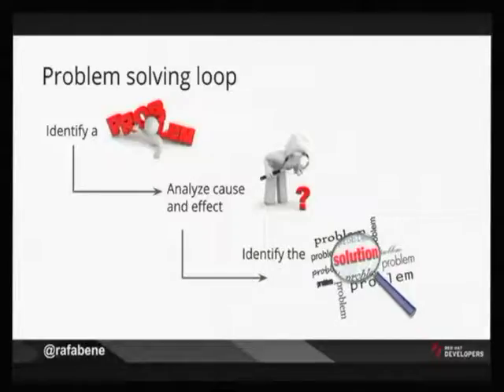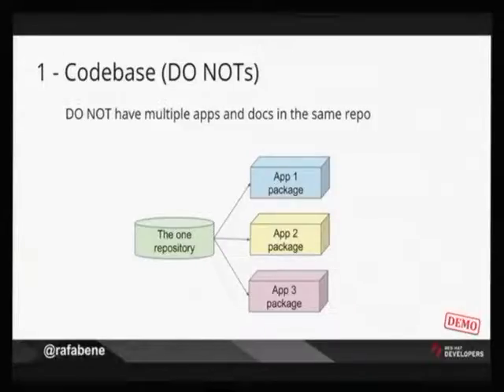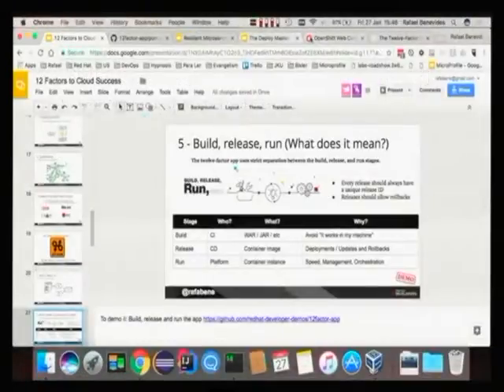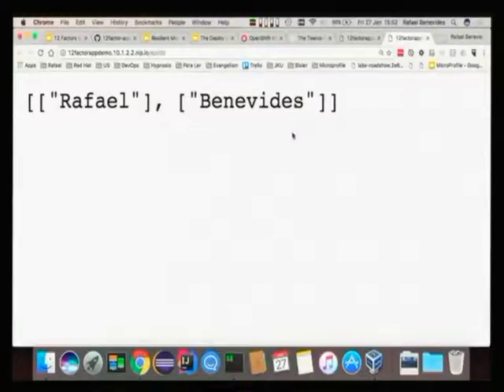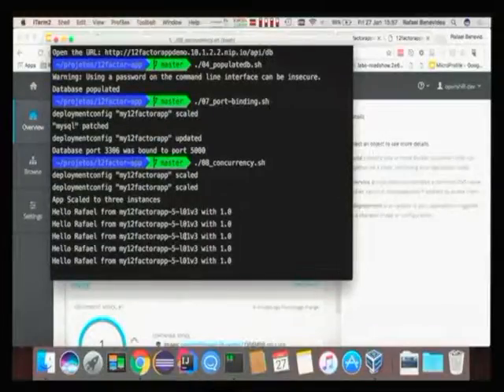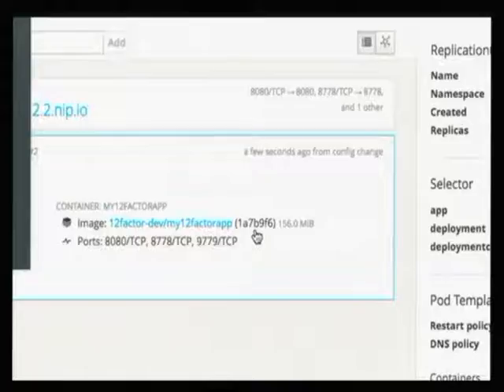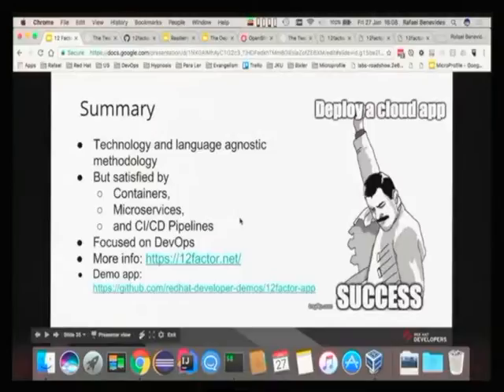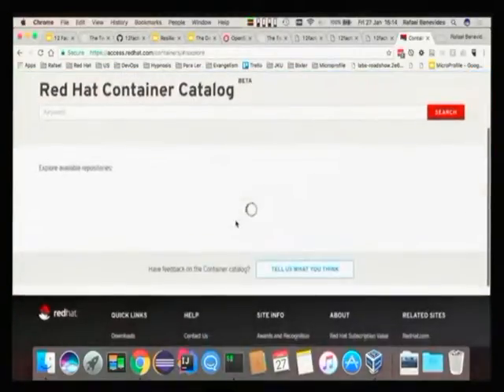DevConf 2017 - Day 1 15:30 - 16:30 - multiple cams - 12 Factors to cloud success